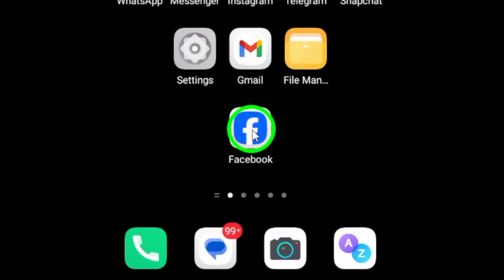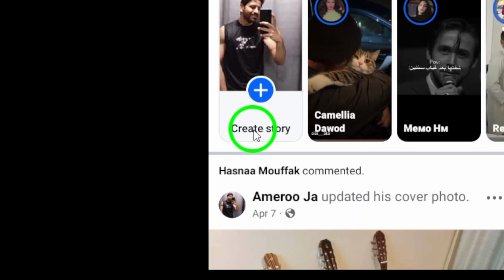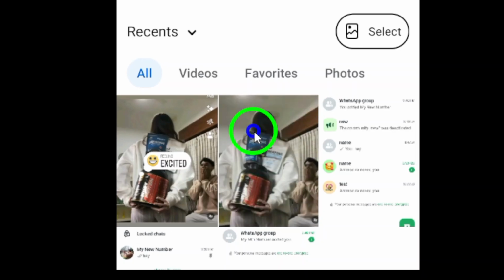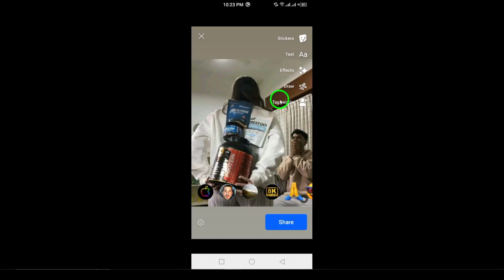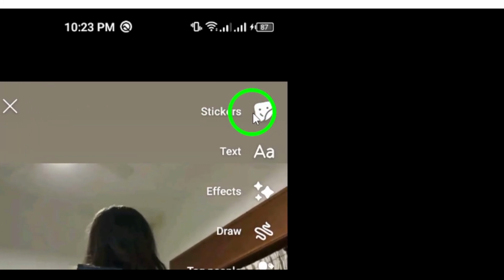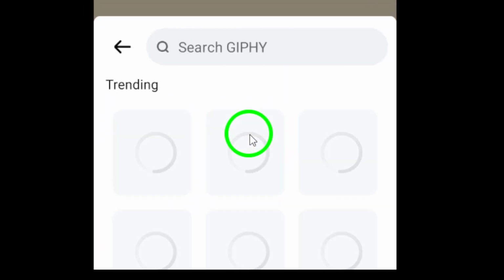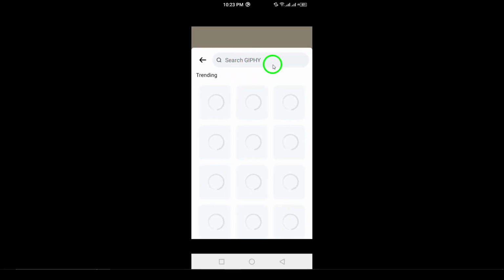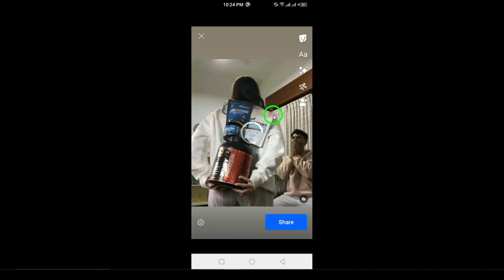How to Add A Gif Time To Your Story on Facebook (Updated)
Learn how to add a GIF to your Facebook story with this easy-to-follow guide! Whether you want to add some humor, excitement, or personality, GIFs are a great way to make your story stand out.

Steps:
1. Open Facebook on your Android device.
2. Tap on "Create story" at the top left.
3. Select the photo you want to add to your story.
4. Once selected, tap on the sticker icon at the top right.
5. Tap the GIF icon.
6. Choose the GIF you want, then tap "Share" to post the story.

Chapters:
00:00 Intro
00:12 Soultion
01:05 Outro